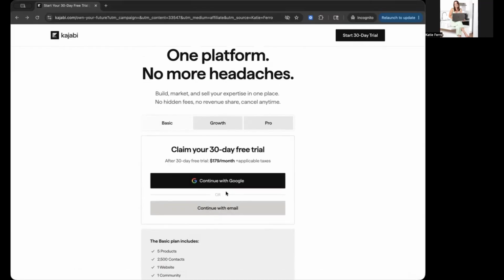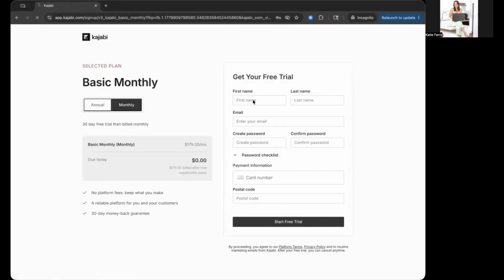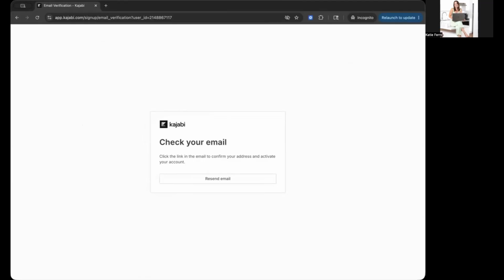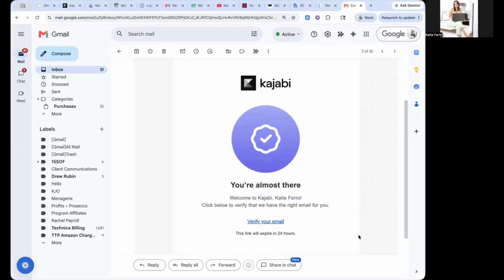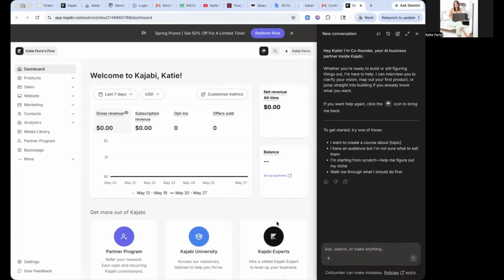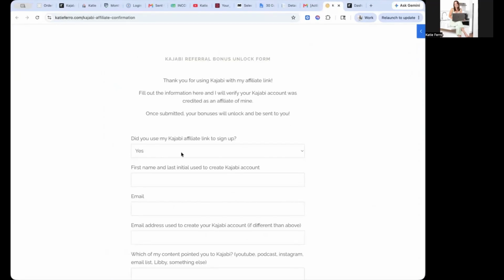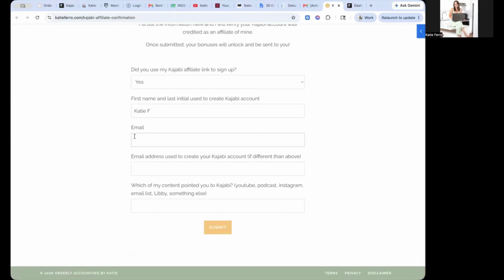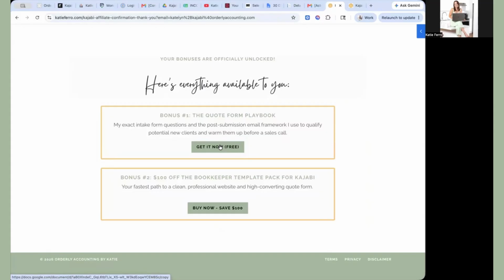How to Start Your Kajabi Trial + Claim Your Bonuses (Short Step-by-Step Walkthrough)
I cover which plan to choose (start on Basic, monthly), how to verify your account, and the short form you'll fill out so I can confirm your signup and send your bonuses your way.

Kajabi runs promotions throughout the year and they change often, so check my link for whatever's live right now. My two bonuses are always there for anyone who signs up through it.

🎁 YOUR BONUSES FOR USING MY LINK

THE QUOTE FORM PLAYBOOK (FREE)
My exact intake form questions plus the post-submission email framework I use to qualify potential clients and warm them up before a sales call.

$100 OFF THE BOOKKEEPER WEBSITE TEMPLATE PACK
A 14-page Kajabi website theme, co-created with a designer and built specifically for bookkeepers. Normally $497, yours for $397.